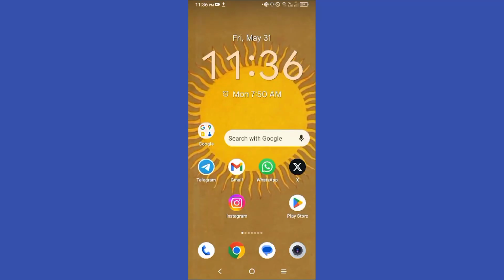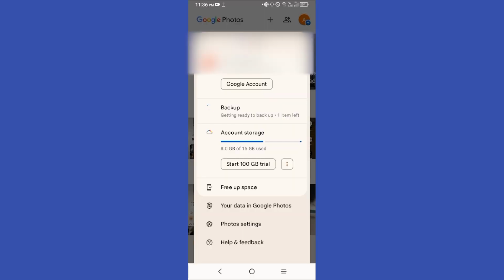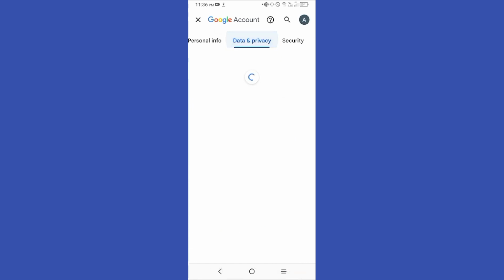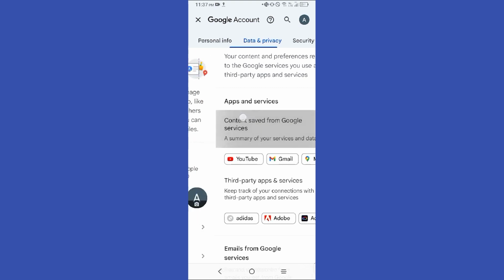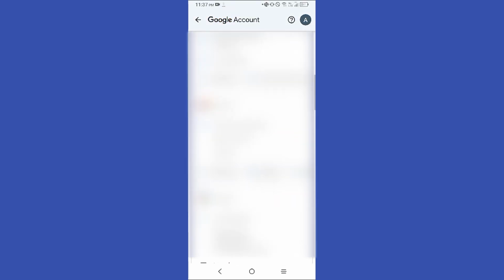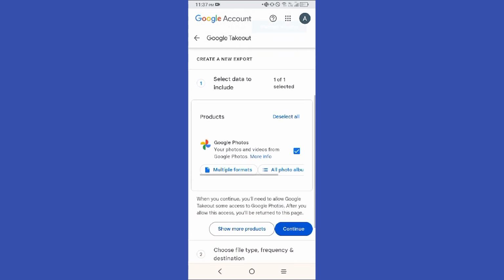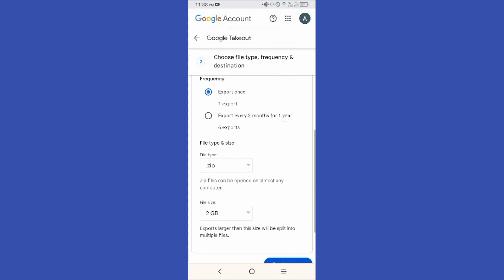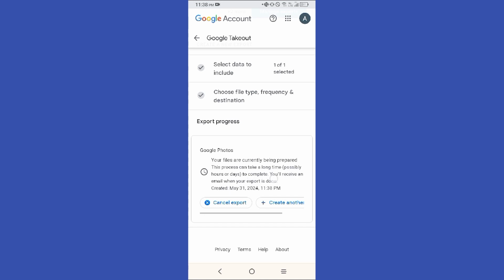How to DOWNLOAD EVERYTHING To Computer-Full Guide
In this video I will show you How to DOWNLOAD EVERYTHING To Computer-Full Guide. This method is very simple and clearly described in the video, follow all the steps and solve your problem successfully!